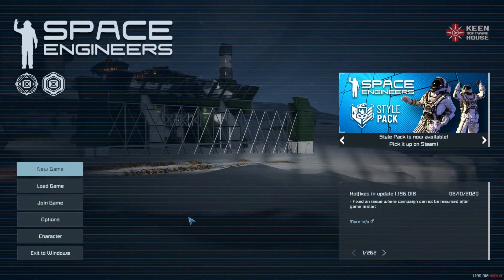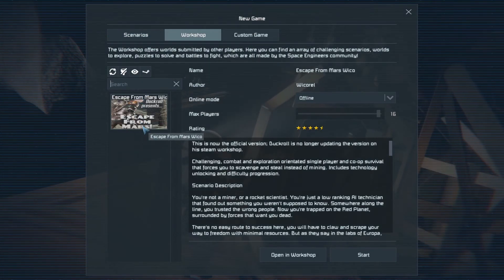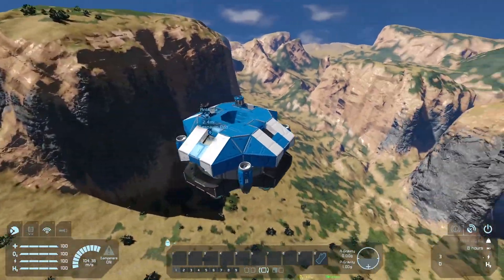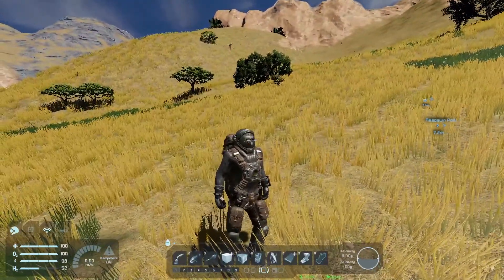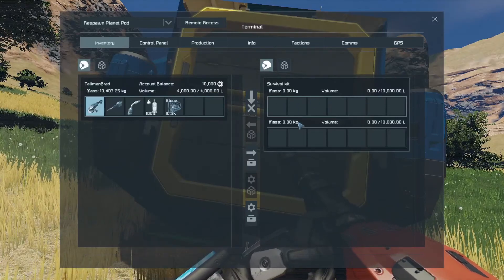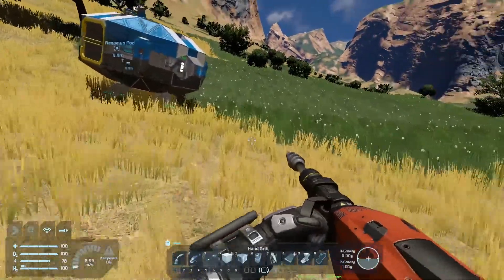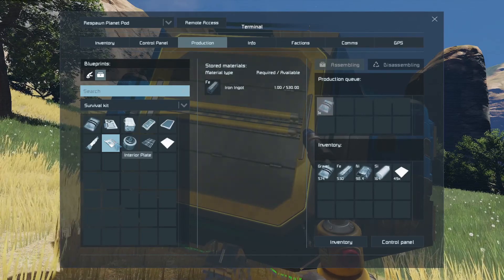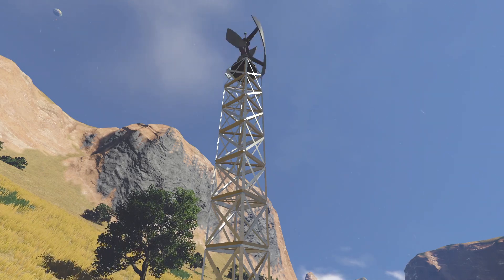Space Engineers: 01 Getting Started (Beginner's Guide)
A guide walking you through the basics of setting up your own world and using the supplied tools to get started, to (later) adding mods to create excitement and action. This episode focuses on the menus and settings in Space Engineers, landing on your first planet, and getting a simple base started.